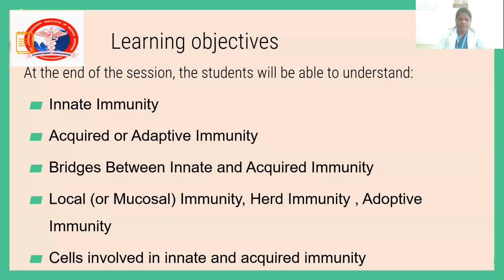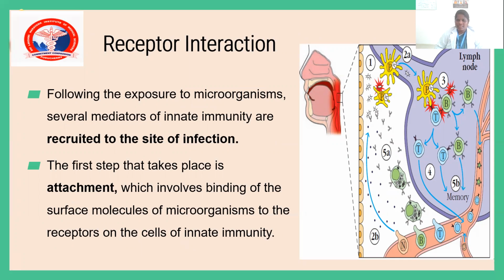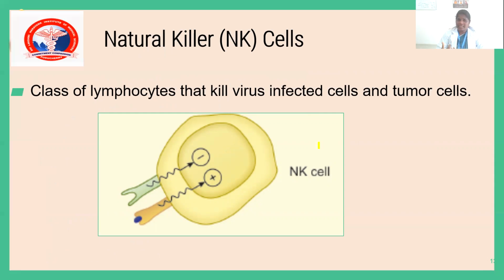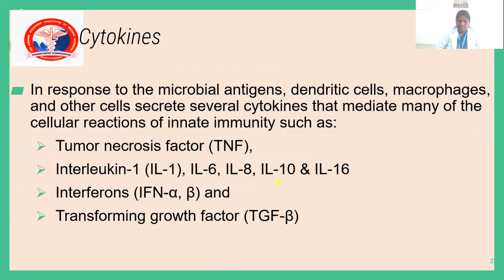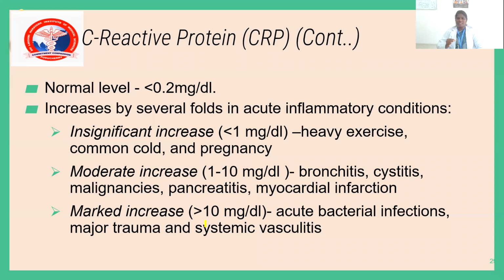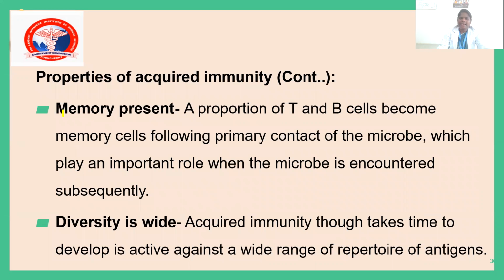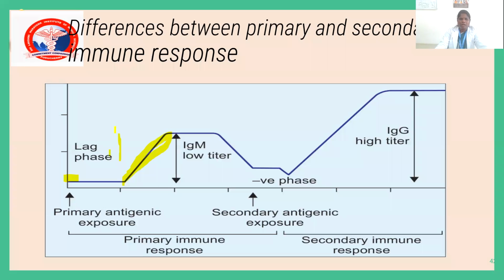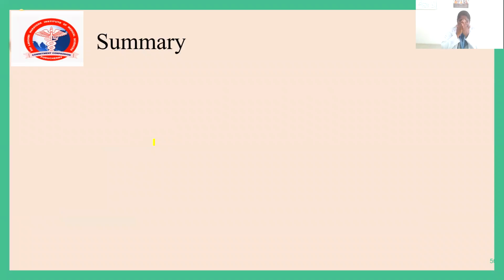ImmunityInnate and Acquired - Dr. Pradha